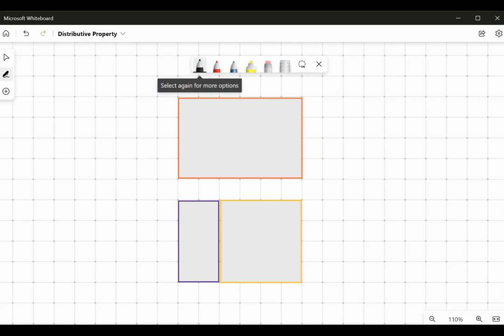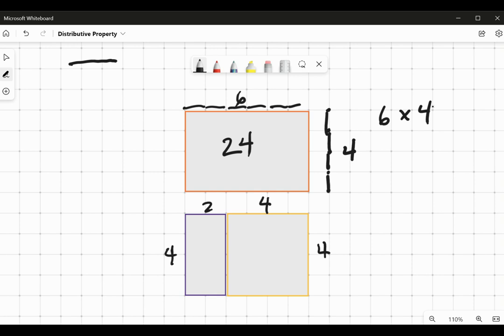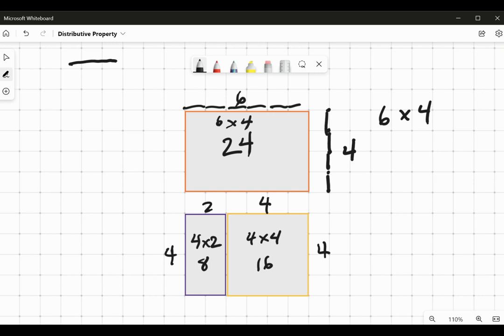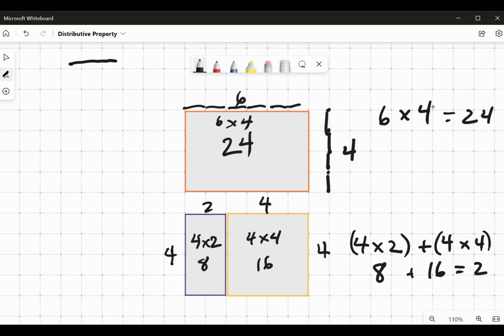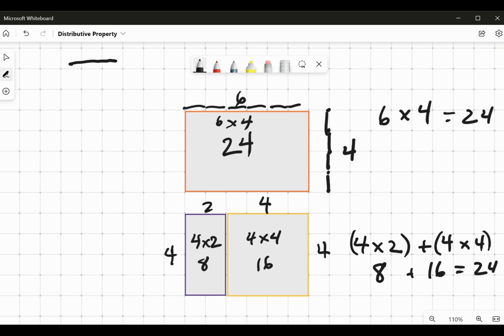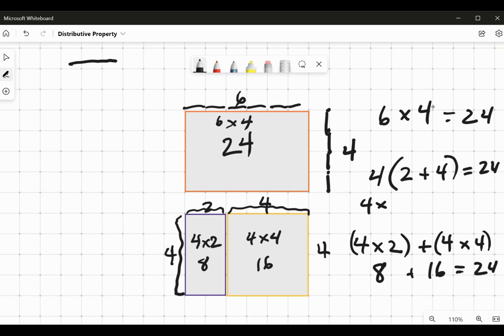Week 1 Distributive Property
Distributive Property explained geometrically.